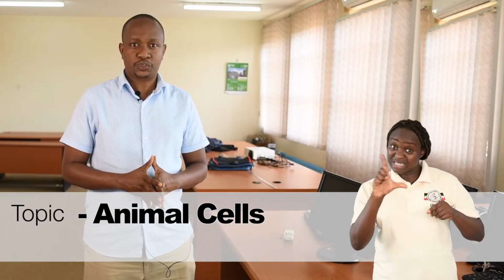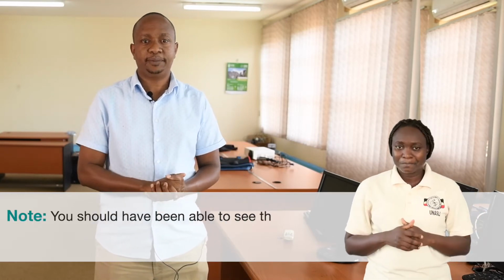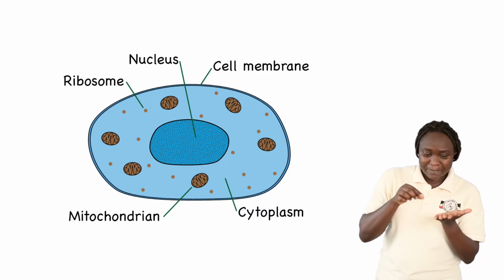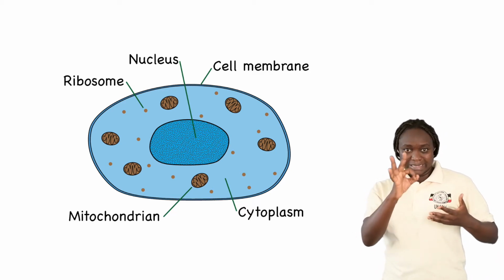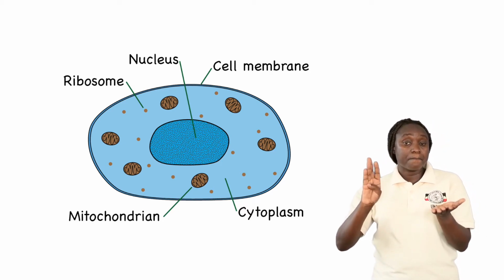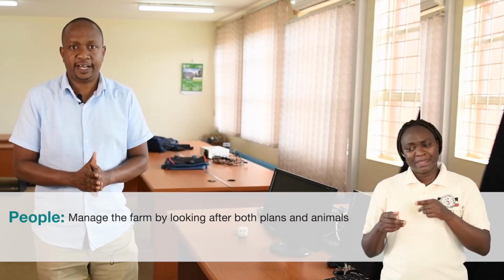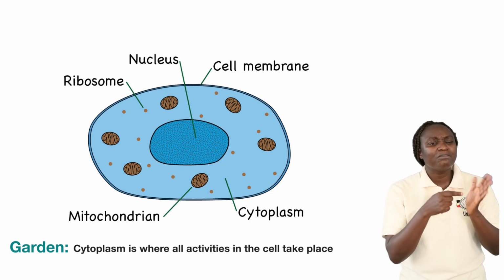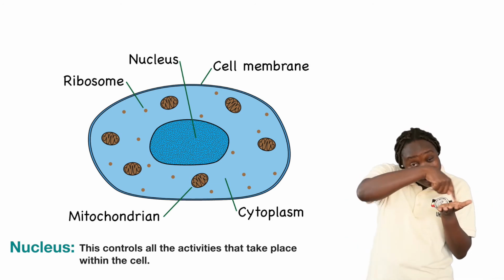S1 Biology Cells